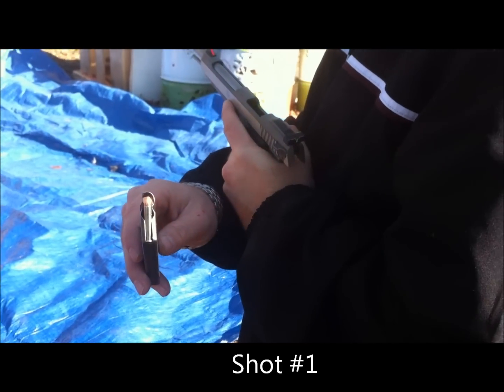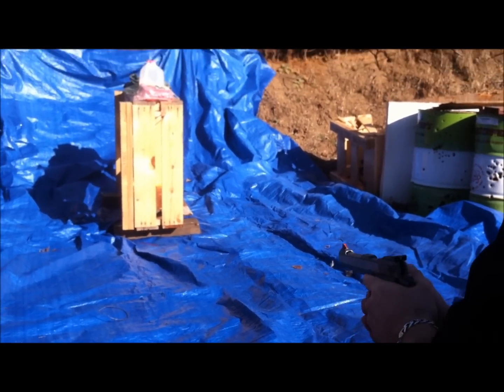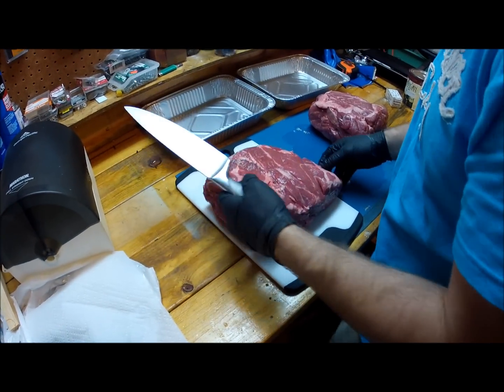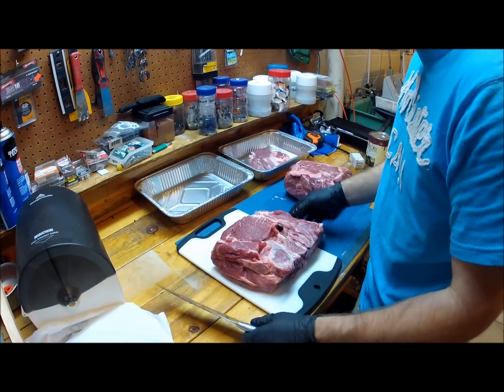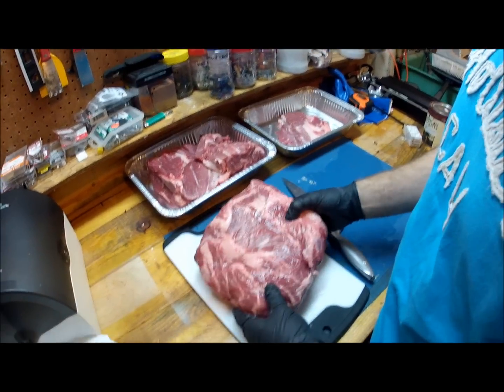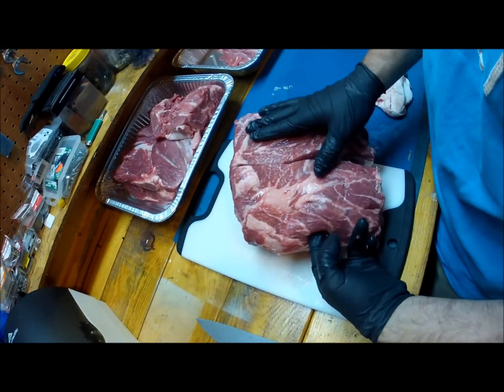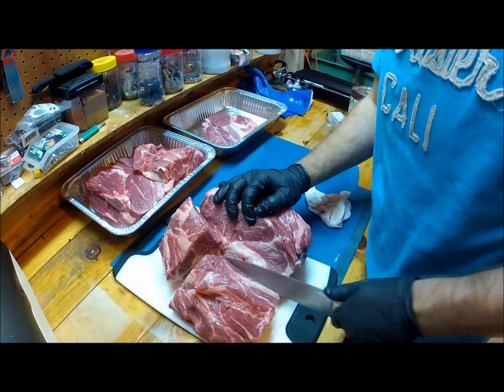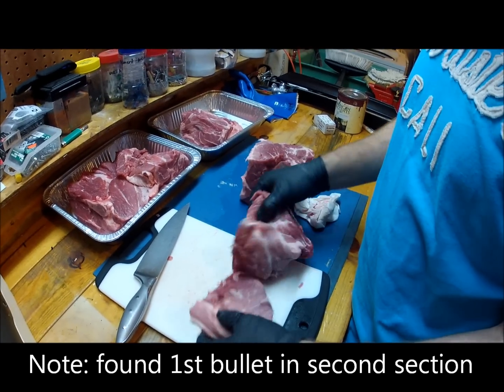Hornady Critical Defense .22 Magnum (WMR) 45gr FTX (83200), VS Pork Shoulder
❌ ***Demonetized***

Last Pork shoulder shoot for the year. I decided to do .22WMR to see how it could even compare to any form of 5.7x28mm ammunition, and you can see from the wound channels it doesn't.

I wanted to pick something that's more or less designed around the shorter barrel .22WMR pistols. The new short barrel gold dots were out of stock, so I saw the Hornady Critical Defense and decided to pick it up.

I will attach the velocity tests from this round but I averaged 1,215 fps from this 6" barrel.

The first shot entered the pork shoulder and penetrated a ways into, and did not exit. I think mainy because of the bone it ran into. I later found the bullet cutting up the shot #2 piece an inch or so in from the bone.

The second shot penetrated the entire pork (9"), and the two water jugs behind it. recovered bullet was laying under the backside of the second jug.

As you can see after cutting these sections open, the largest area of the wound channel is a mere 1.5".  It's well known the .22WMR even out of a super short barrel can penetrate 12"+ and that can be seen here.

I'm not sure if the round keyholded, or just disrupted and yawed on impact, but i got literally no expansion out of them. the top of the bullet slightly bent over and flattened out, but max diameter was .297". The gel pic Hornady shows on their site, kinda shows the round shoud mushroom, but even after testing them in a water jug, all three bullets behaved the same way.